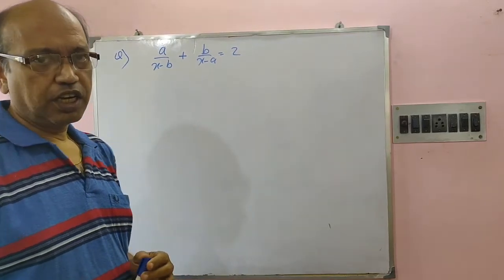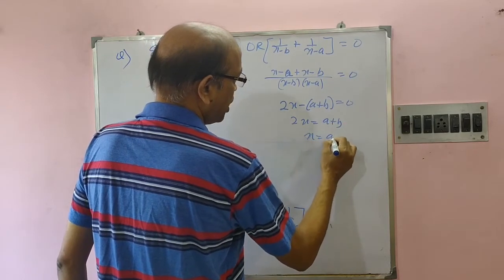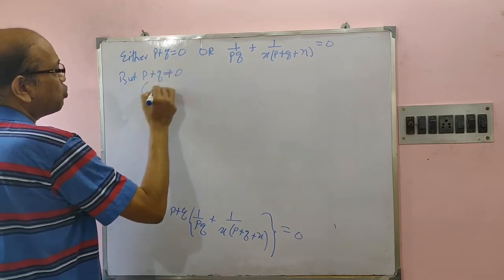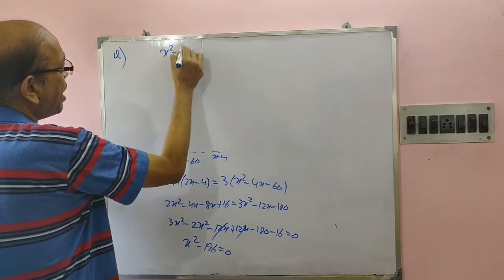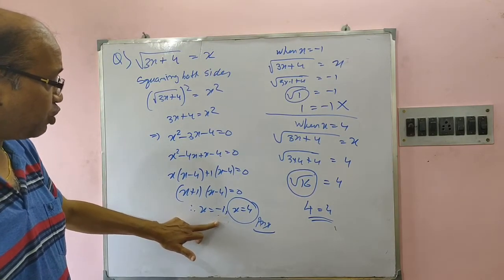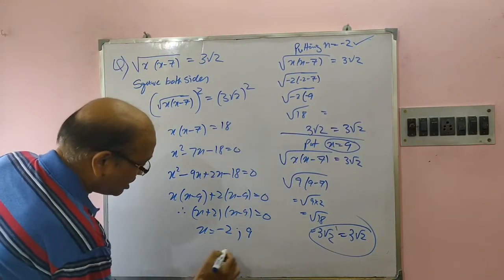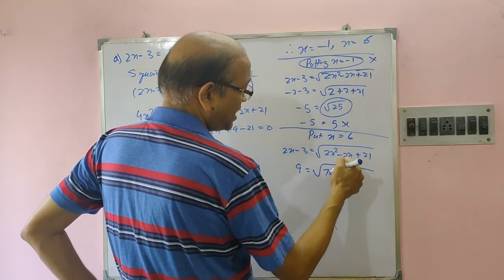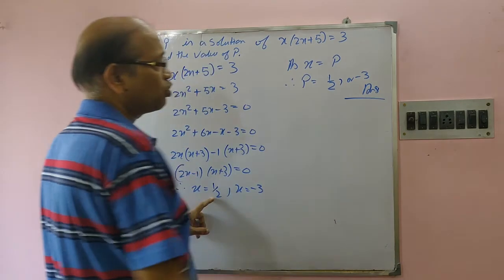ICSE Class 10 Maths Chapter : Quadratic Equations - Part 3